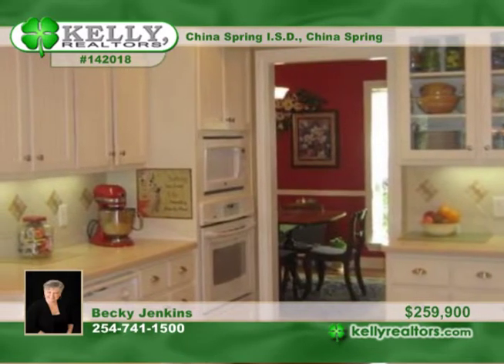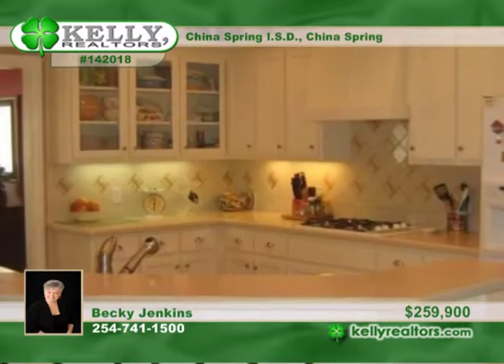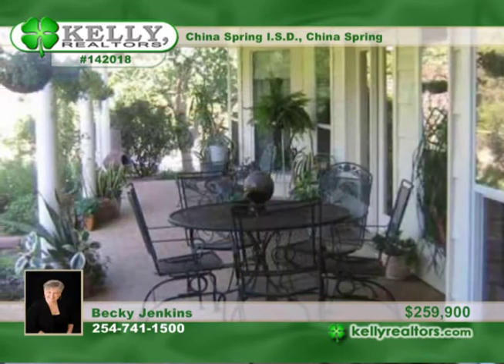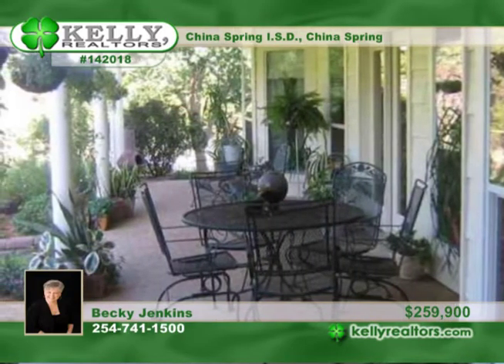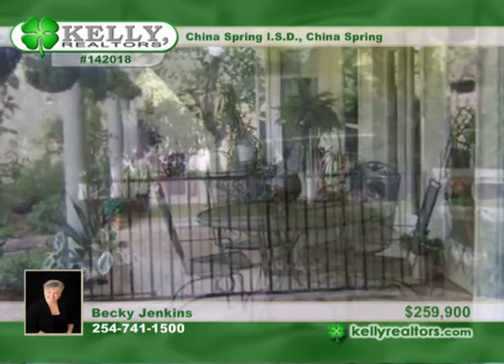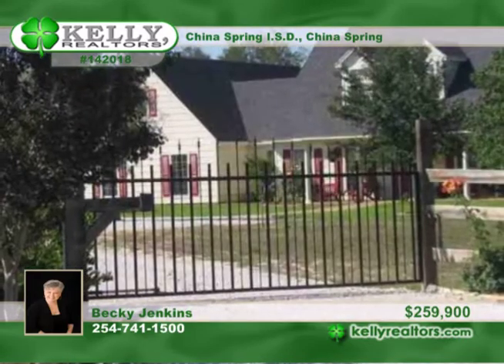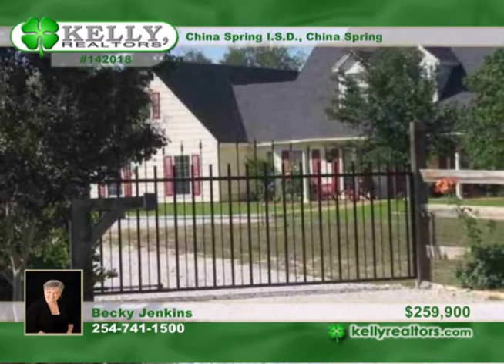Home for sale in China Spring, TX | $259,900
Beautiful home on 1.17 ac with lots of wildlife. Formal living &amp; dining. Open kitchen w/solid surface counters, bar, breakfast area &amp; huge pantry. Den w/built incabinets, entertainment area, surround sound. Lots of light w/windows across back of den &amp; kitchen. Home has central vacuum system, crown molding,wood, tile &amp; carpeted floors. Large master bedroom &amp; bath w/clawfoot tub. Large covered back patio, 44 X 10, w/beautiful oak tree in backyard. Entrance hasprivate electric gate &amp; pipe fence.NO CITY TAX!